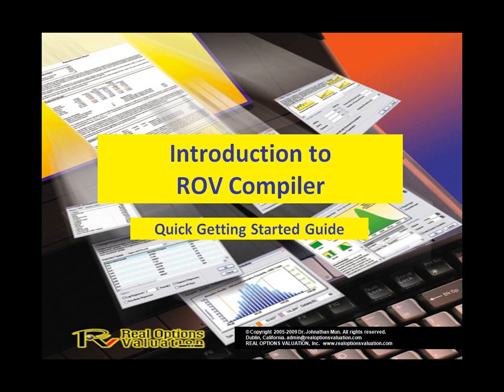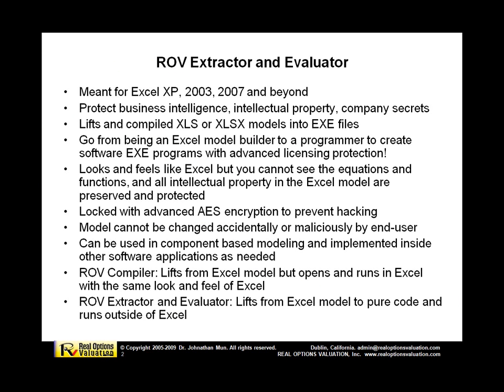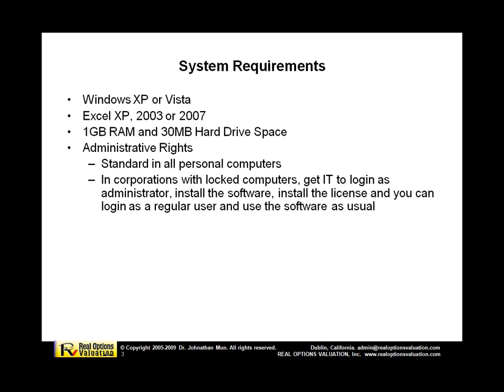Why using ROV Compiler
This technology compiles and encrypts models with the highest level of security and protection. With the ROV COMPILER, users can compile their existing Excel models into license-controlled executable EXE files. These ROV’s patented methods can be used to encrypt and lock up the intellectual property and mathematical algorithms, and issue hardware-controlled and timed licenses for other users or customers.